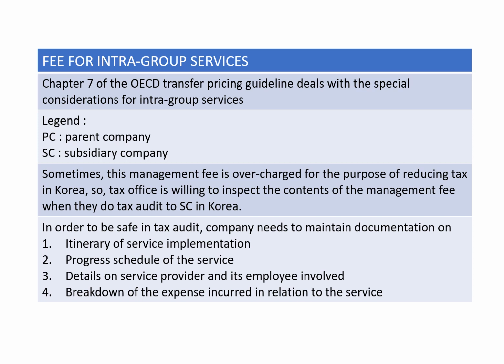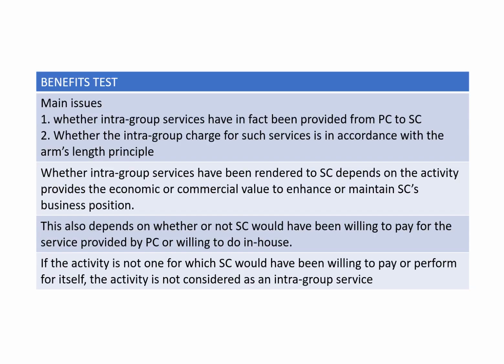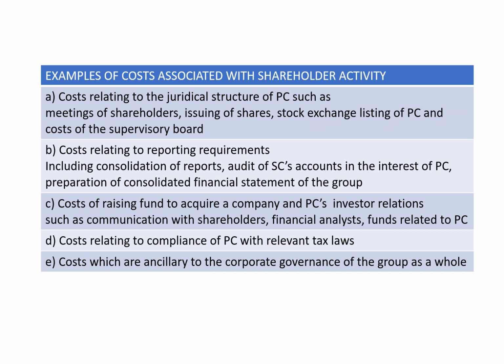230816 Management Fee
Simon S. YUN